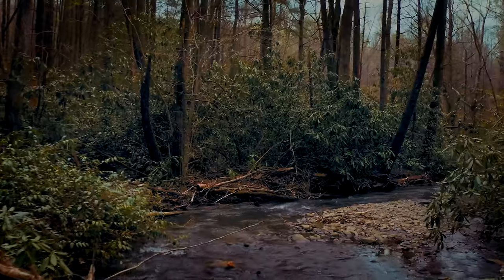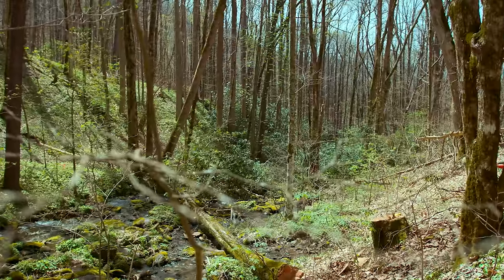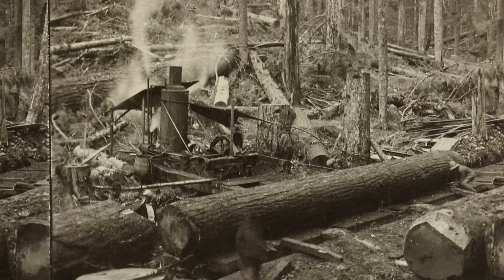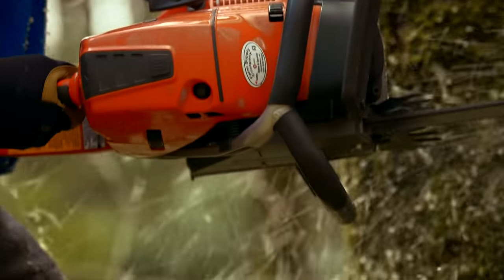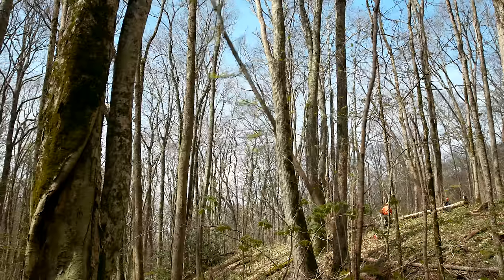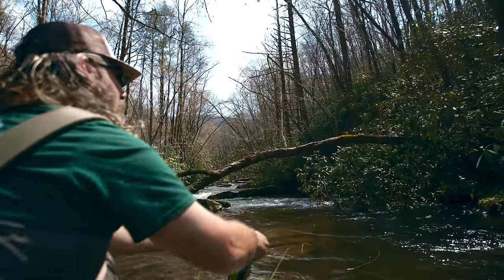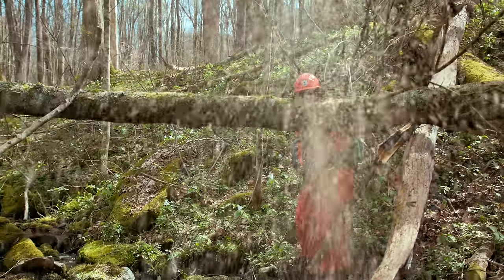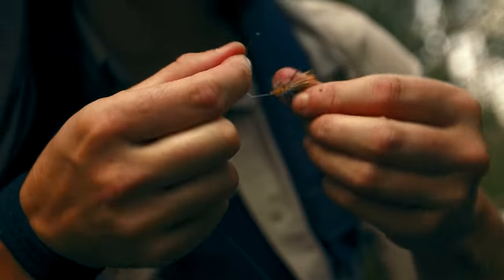A Beautiful Mess - Improving Brook Trout Habitat in the Southeast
Why are Trout Unlimited sawyer crews felling trees into streams across the country? The woody structure is helping streams recover from long ago logging practices that cleared forests and drastically reduced needed cover for fish, as well as streams' ability to be resilient to flooding and droughts.